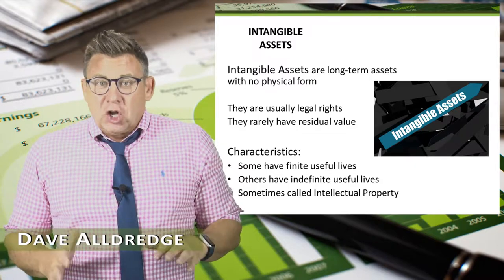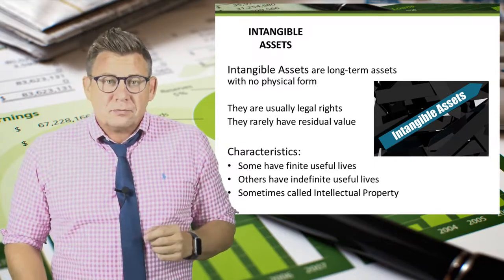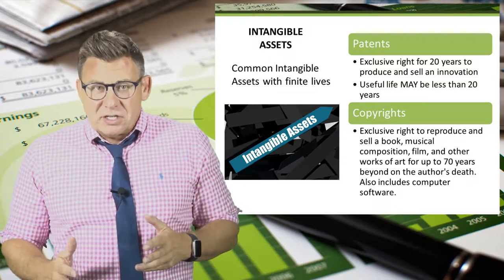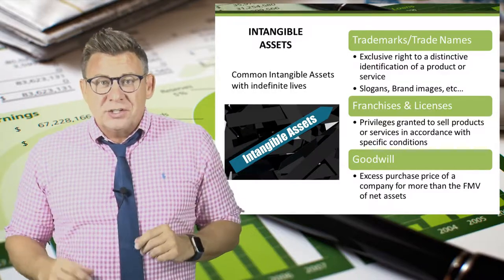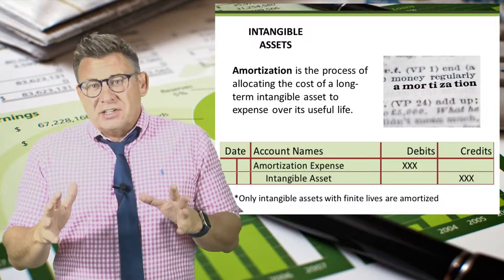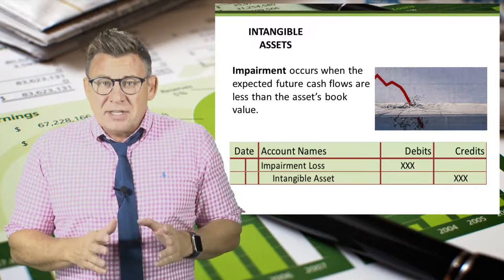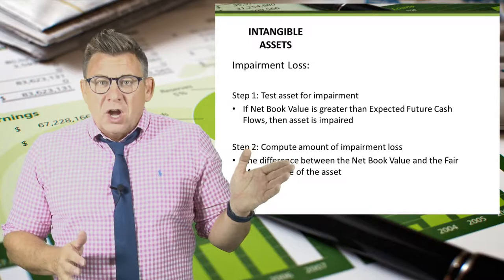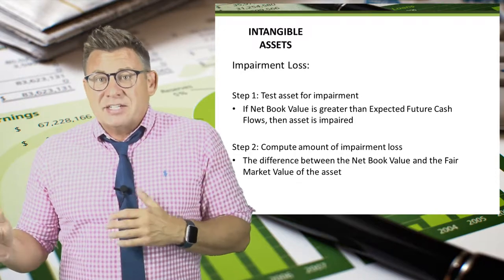Long-Term Assets: Intangible Assets with Indefinite Lives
This video is an overview of intangible assets and included the accounting for intangible assets with indefinite useful lives other than Goodwill.